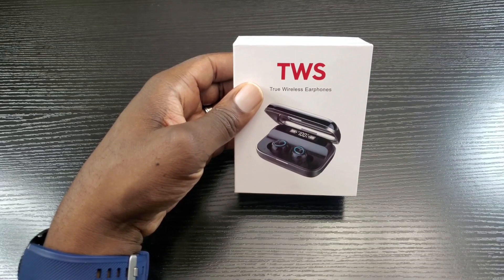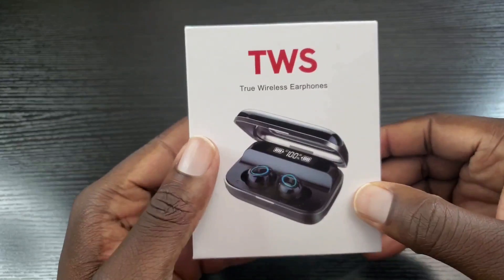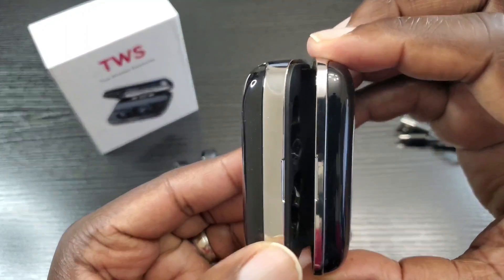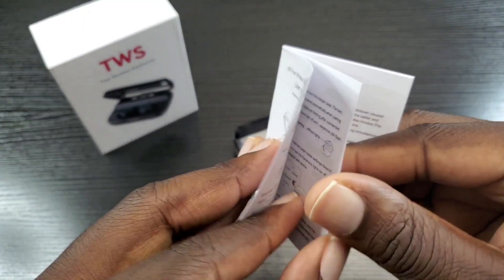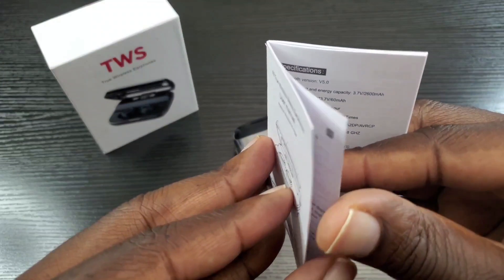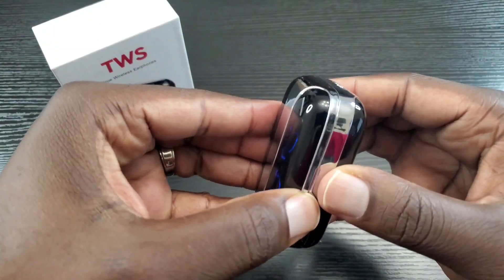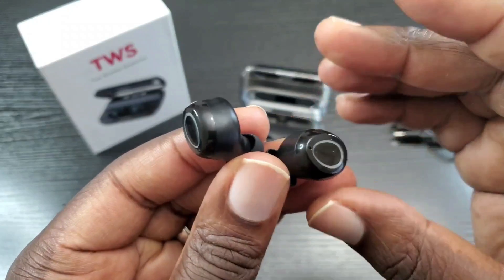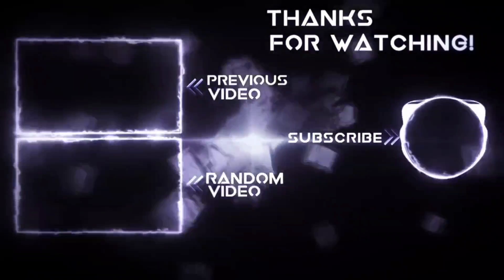Is It Worth Buying?: TWS Earbuds/ Built-in Powerbank Under $50!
This is my honest review for the Donerton True Wireless Earbuds with a built-in powerbank; to charge your other mobile devices.  These wireless earbuds cost far less than the Apple AirPods and Samsung Galaxy Buds as well; with some similar features!

Mobile WizTech